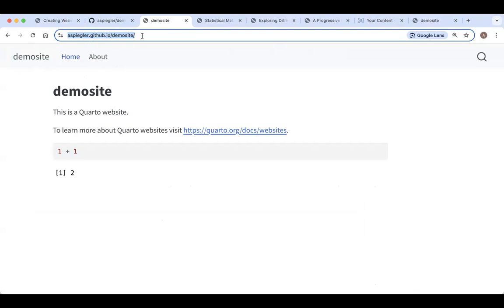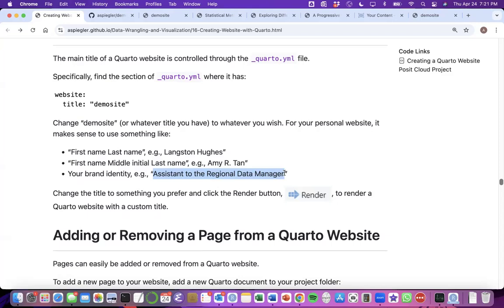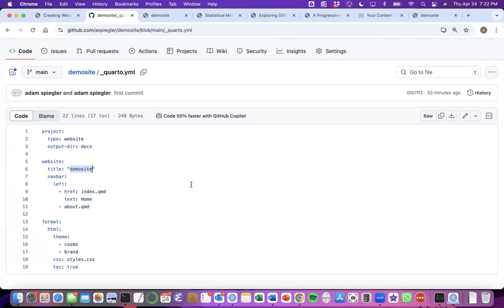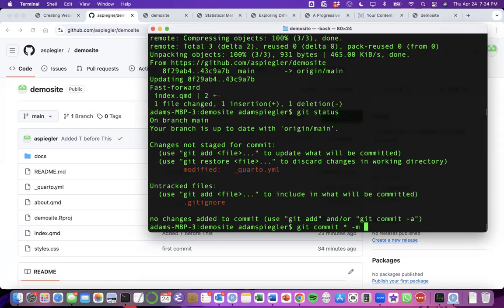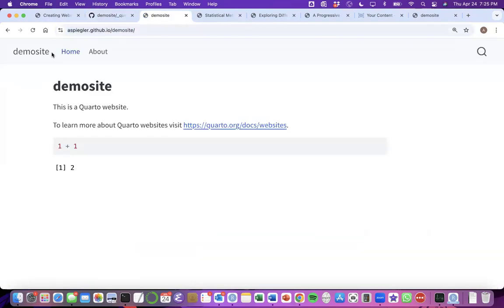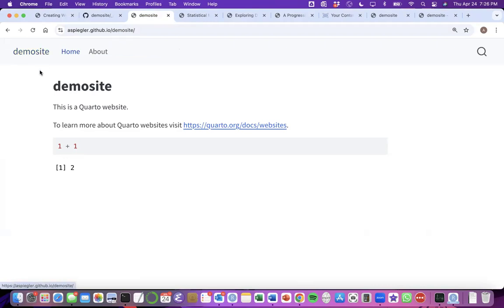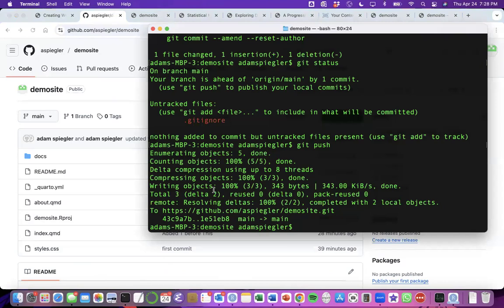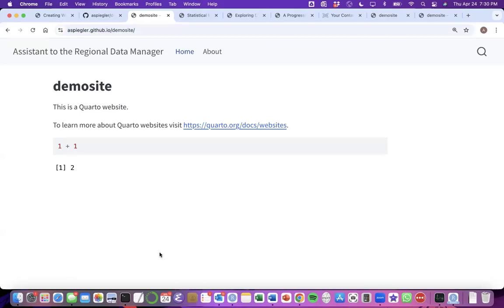Workflow for Syncing Changes to Quarto Website with GitHub